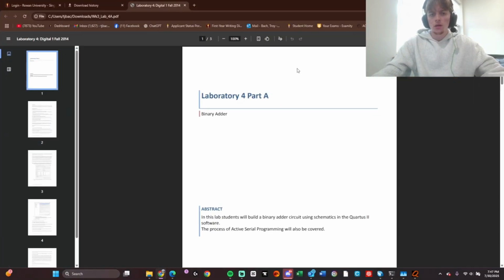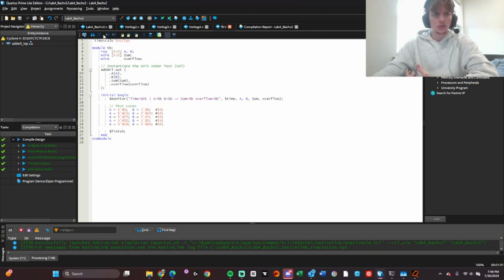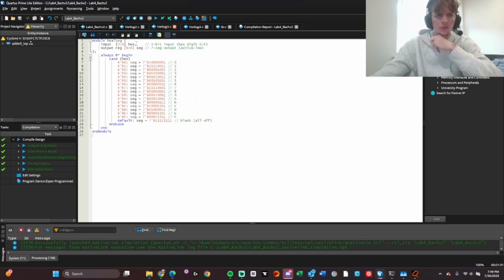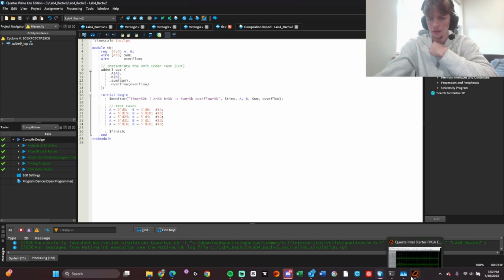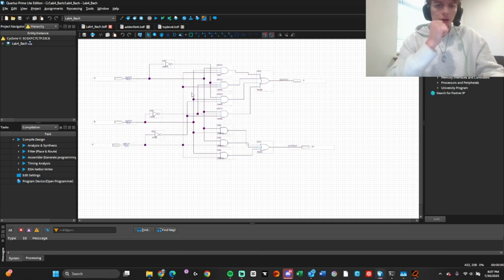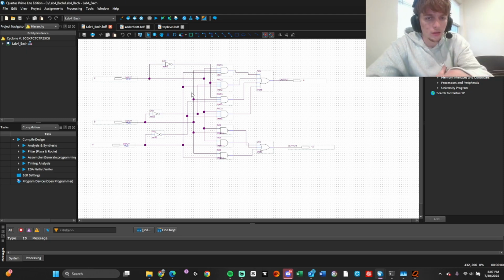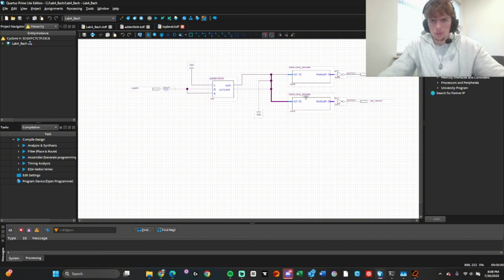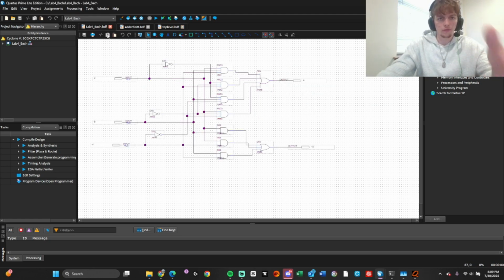Laboratory 4 Part Adder seven-segment display